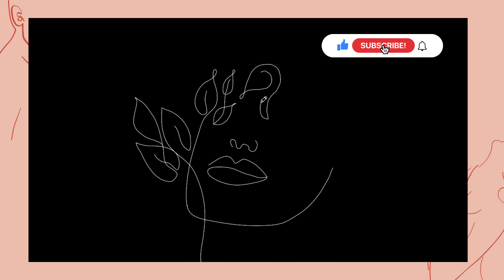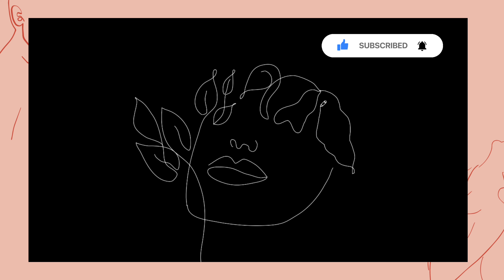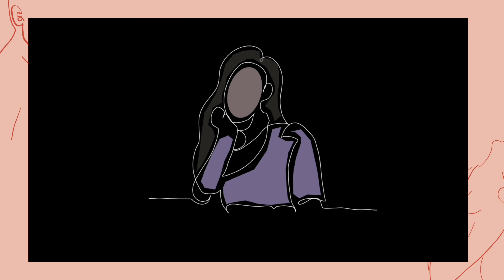Girl drawing in three different styles | Minimal Line Art Tutorial for kids and adults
Learn How to draw a girl in three different styles from one line/continuous line for kids and adults 😍 Easy drawing tutorial step by step😍

Every video took time to make so please show your support to this channel 😍 We hope you're going to follow along with us!  ❤️